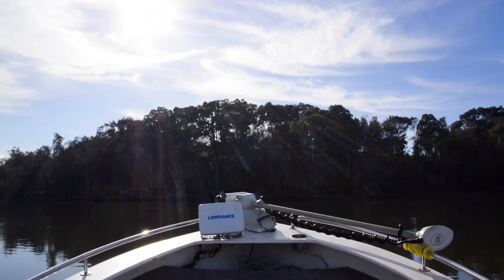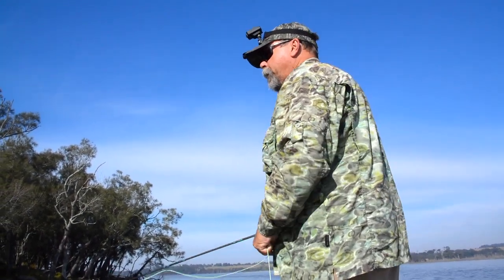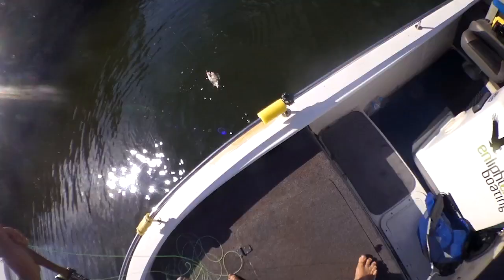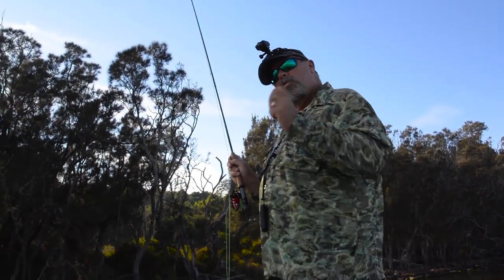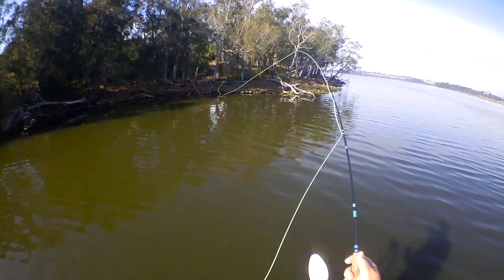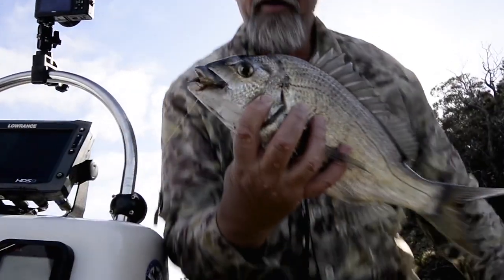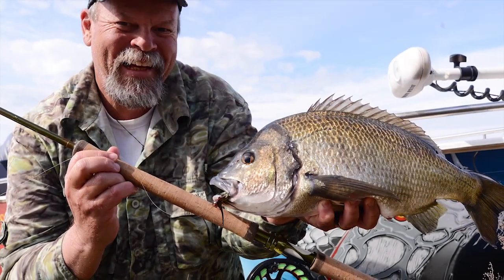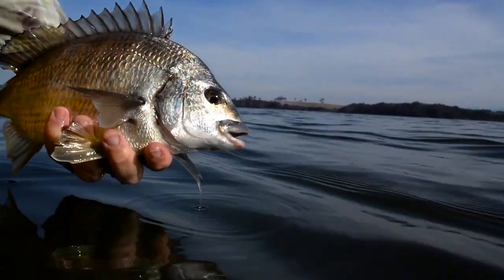HOW-TO: Start Catching Bream On Fly Part 1 — The Absolute Basics!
Chasing bream on fly is one of those fishing challenges that never loses its appeal, in my book. Judging by the number of questions I receive on the topic, I'm guessing I'm not alone! If that challenge appeals to you too, jump on board and join me as we chase bream on the edges of an estuarine lake and I share the ups, the downright frustrating and my best insights into successfully targeting bream on fly.
If you love this video and my channel, please consider shouting me a beer (or a coffee!) to help me produce lots MORE great YouTube content for your viewing pleasure!